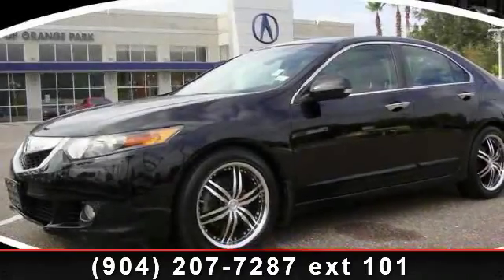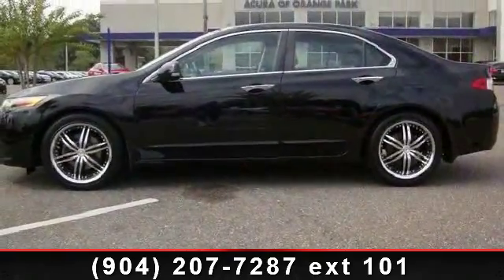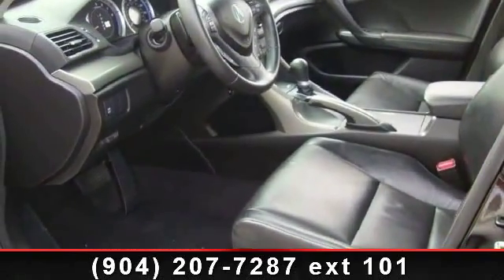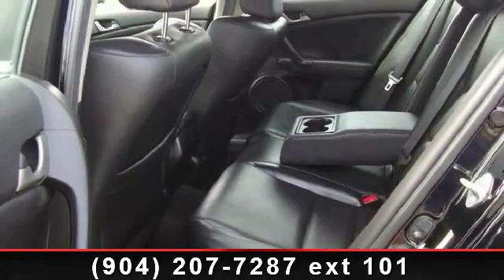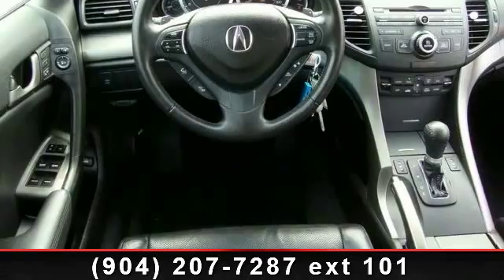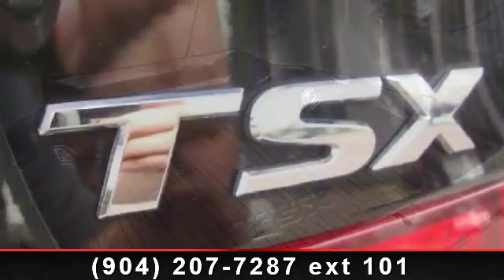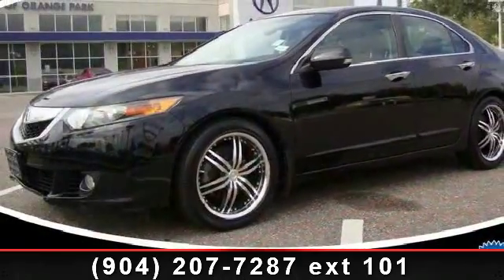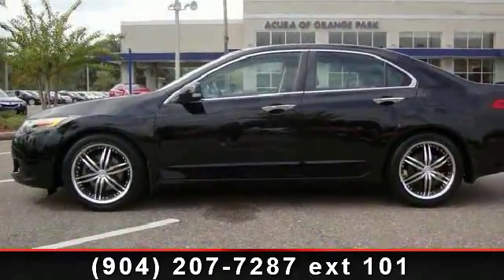2010 ACURA TSX - Acura of Orange Park - Jacksonville , FL 3